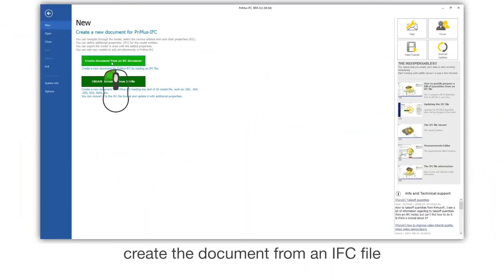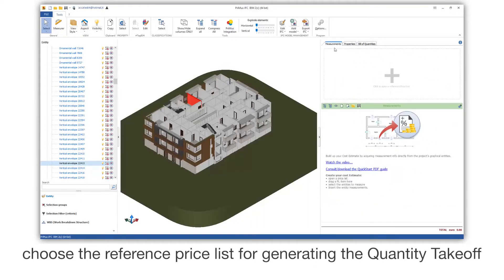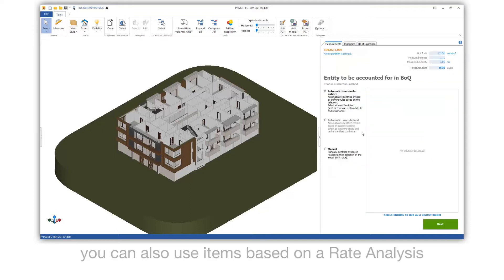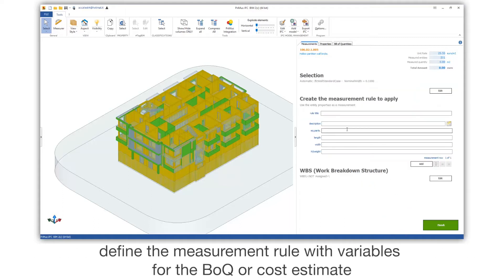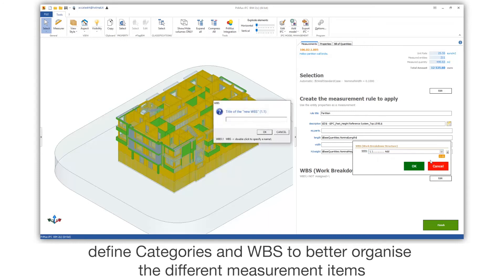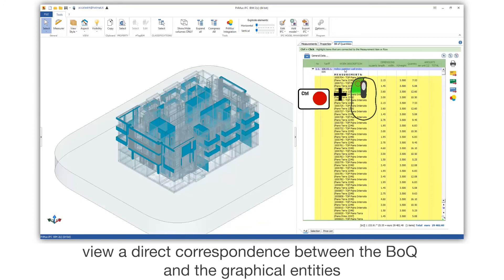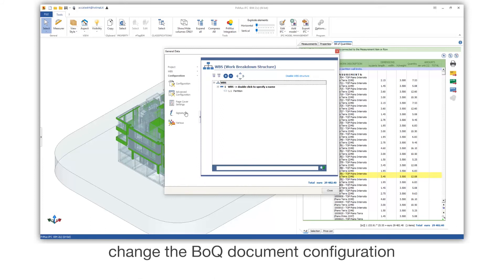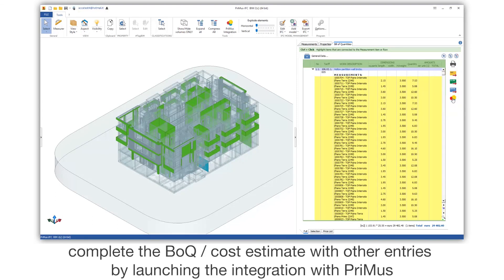PriMus-IFC Tutorial - Preparing the bill of quantities from an IFC file - ACCA software